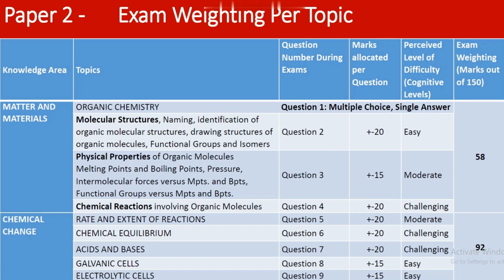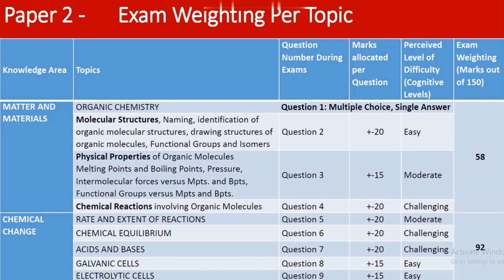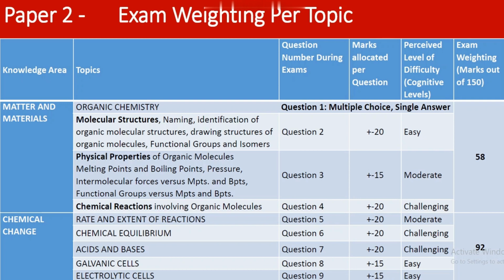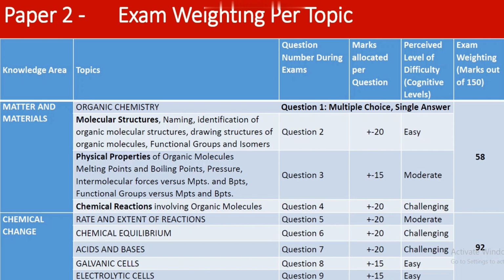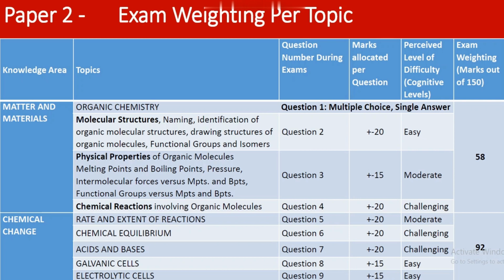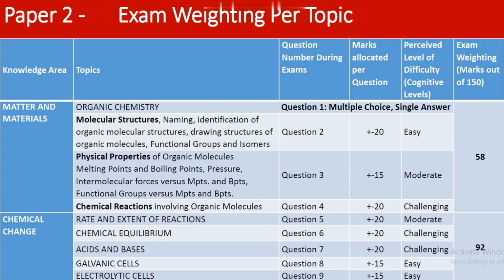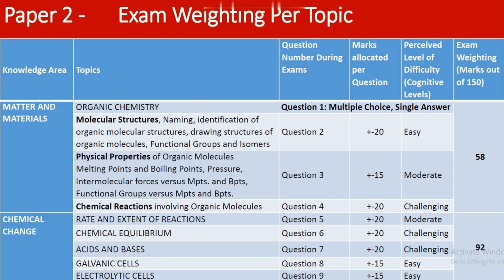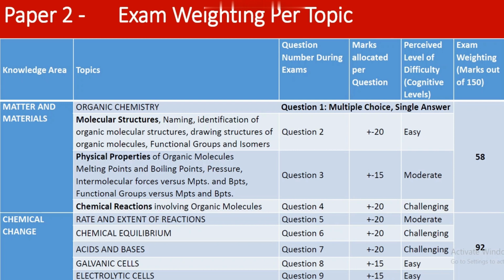Grade 12 Prelims | Science P2 | Mark allocation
This revision session will help you in preparing for the upcoming Grade 12 Science Prelims .
These are the topics that are covered:

• Exam Preparation for Grade 12 – Paper 2
• Video explains marks allocated to each topic
• Distinguishes EASY topics from CHALLENGING ones
• Amount of effort required to understand each topic
• This enables learners to strike balance between EASINESS/Level of Difficulty of topics/questions AND EXAM WEIGHTING (marks allocated to the topic)